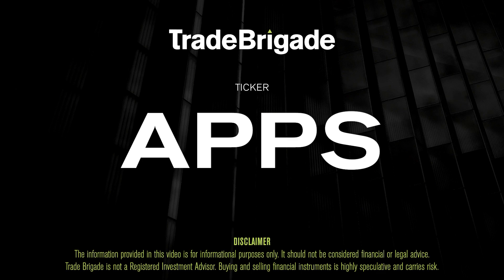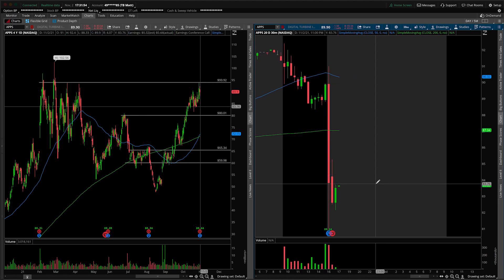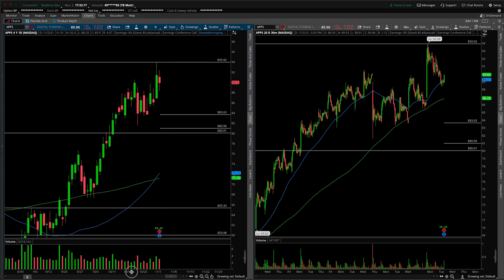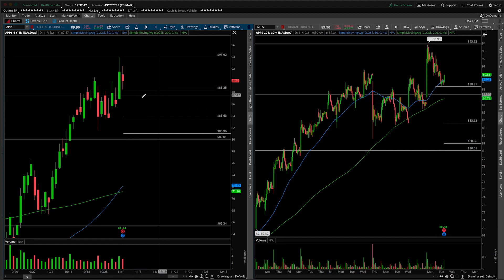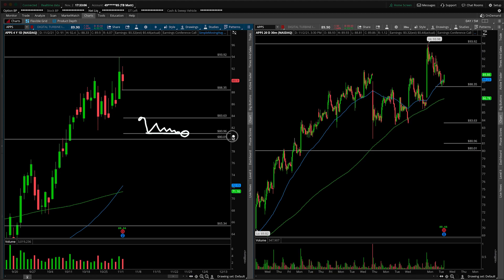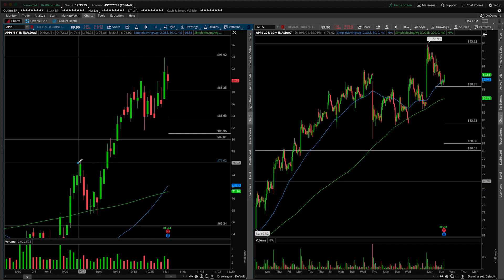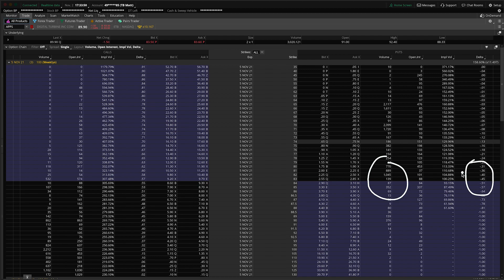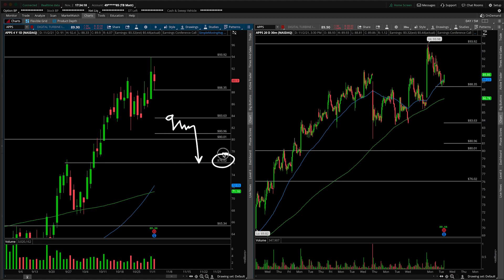APPS (Digital Turbine) Stock Technical Analysis | 11/2/2021